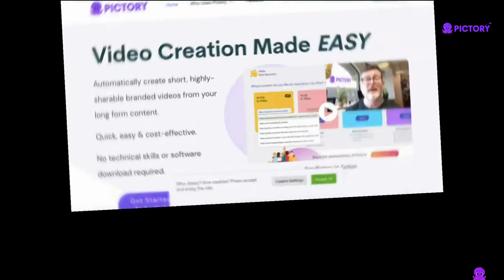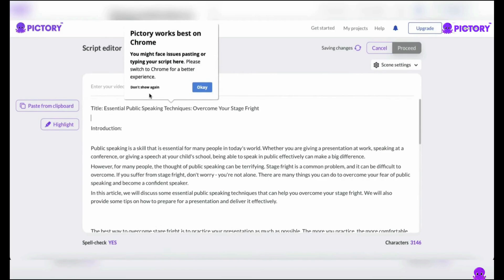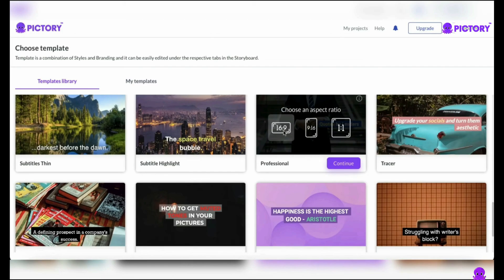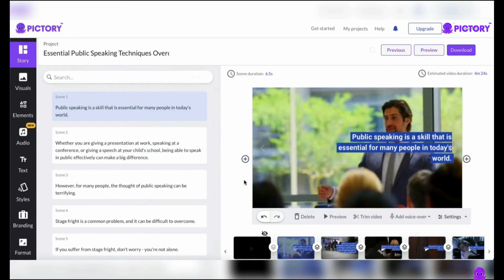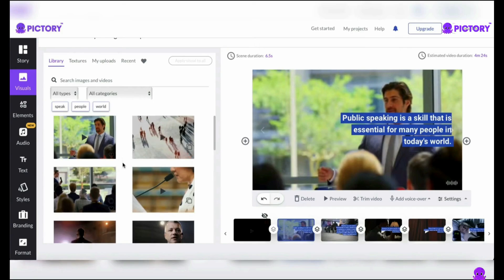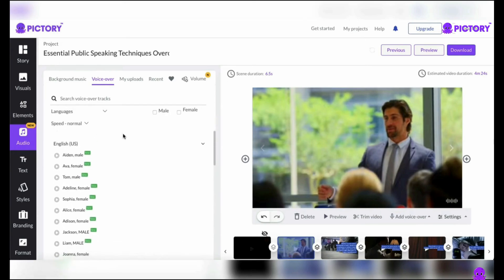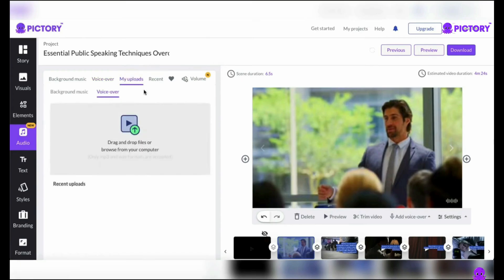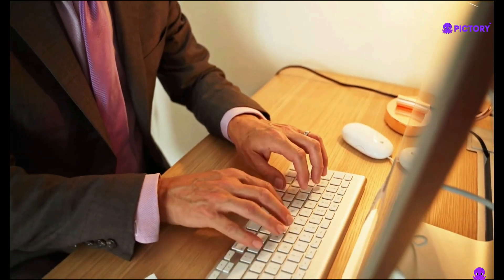Best AI Tool For AI Video Generator - Pictory AI Tutorial Step By Step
In search of the best online video editor for 2023? Look no further than Pictory AI! In this step-by-step tutorial, we will walk you through the powerful features and capabilities of Pictory, the leading online video editing platform. Learn how to create stunning videos with ease, whether you're a beginner or an experienced content creator. Additionally, we'll explore how YouTube automation and Pictory can help you maximize your online presence and make money online. Don't miss out on this comprehensive tutorial that will revolutionize your video editing skills and take your content to the next level!